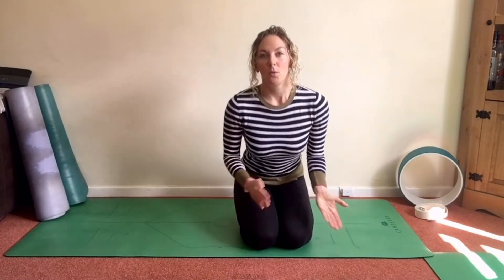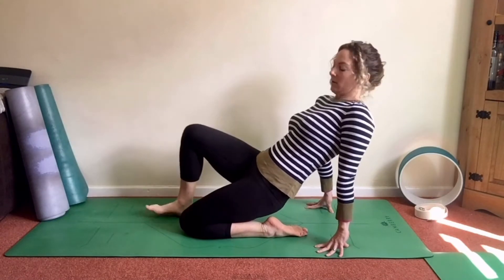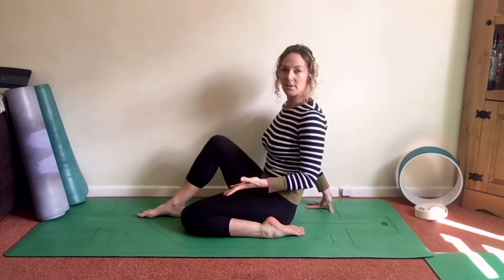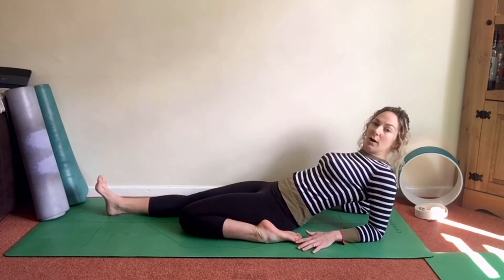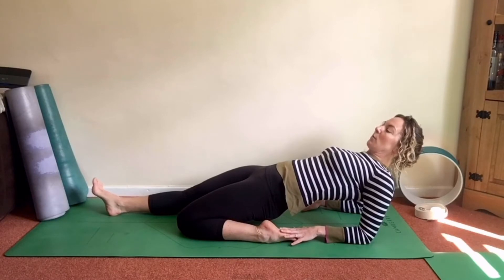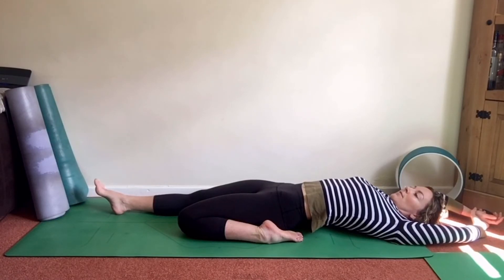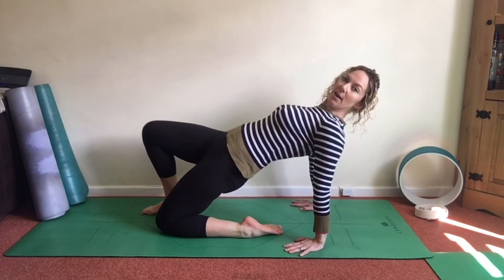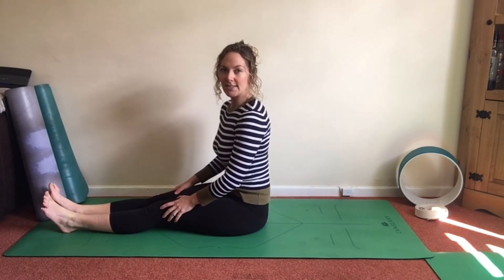YOGA TUTORIAL - OPENING HIP FLEXORS & QUADS WITHOUT LUNGING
Often we lunge to stretch the front of the thigh and hip flexor, but if we're already tight in this area, the leg that's at the front of the lunge is in flexion (thigh closer to body and hip closed) - this can sometimes aggravate the very area we're trying to open!

So these options allow you to open one hip at a time without closing the other!

Cathryn x